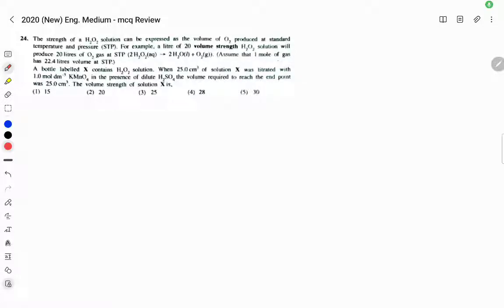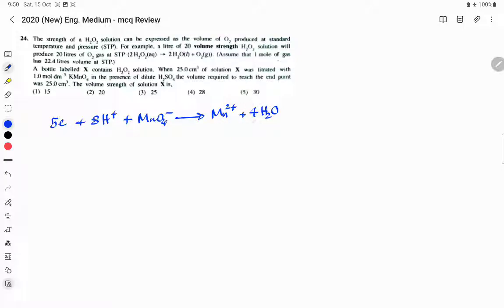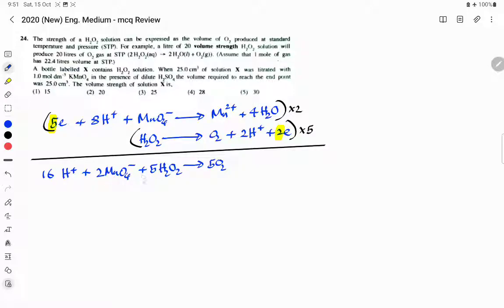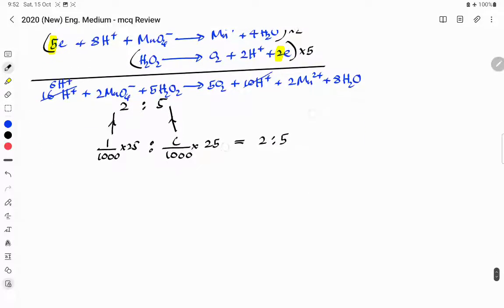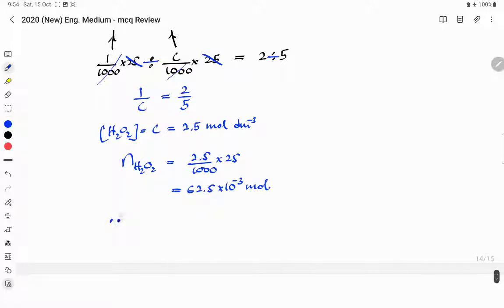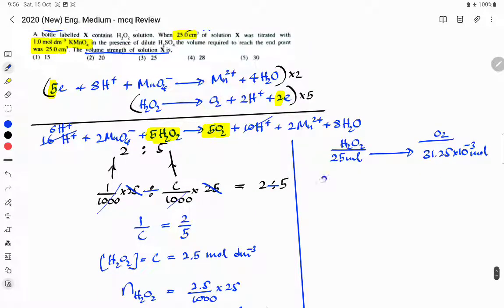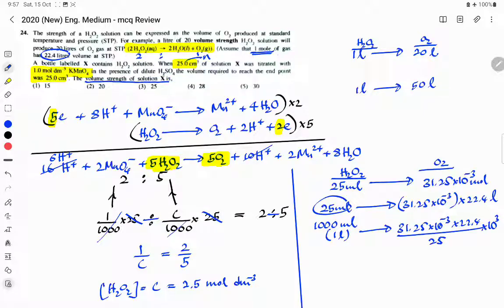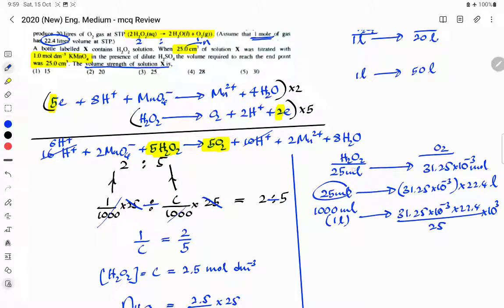2020 A/L Chemistry English medium MCQ 24